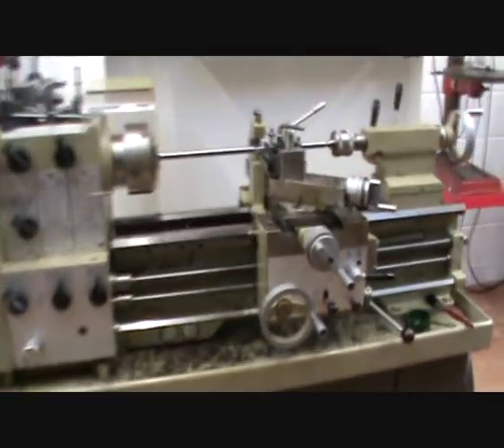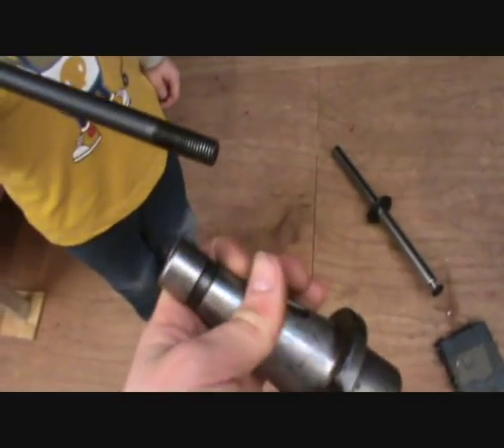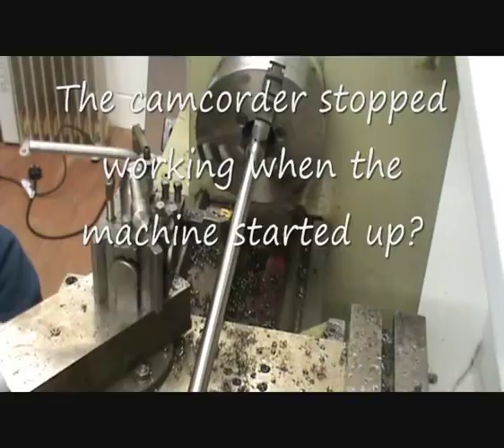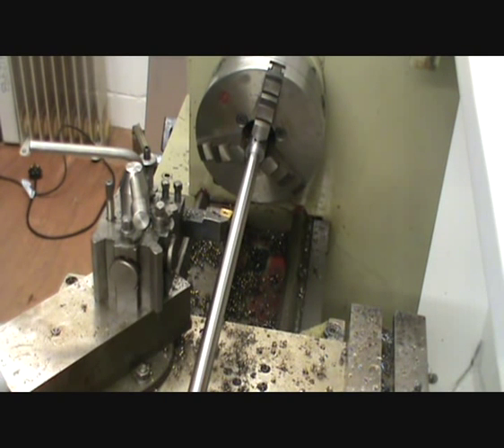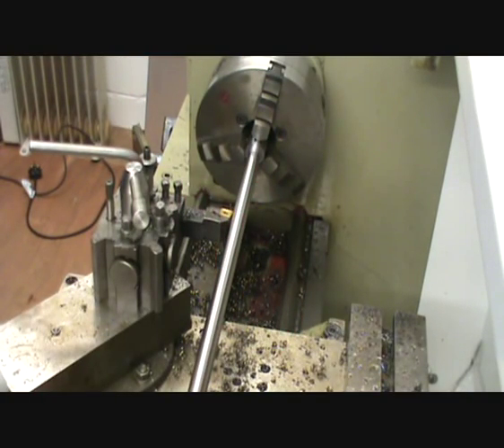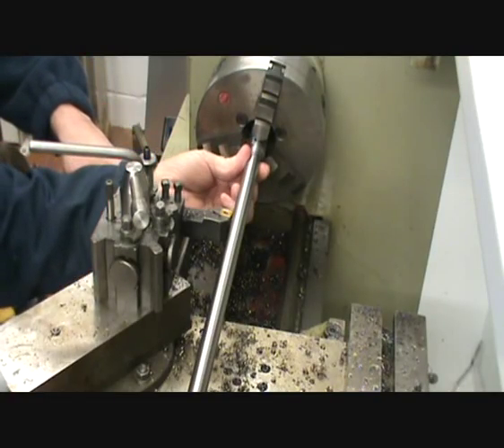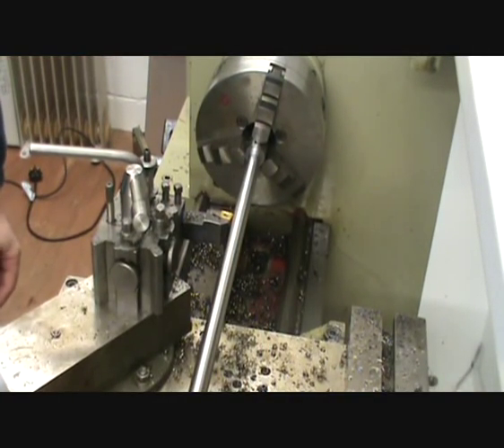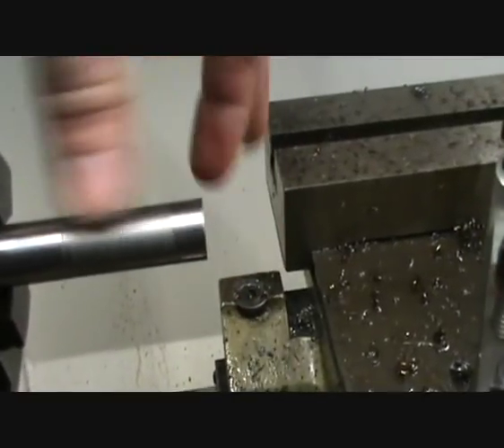Metalwork-Making a Drawbar part 1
Making a new drawbar for milling machine so I can fit a 5/8ths whitworth threaded arbour in it as well as the standard M16 metric arbours.